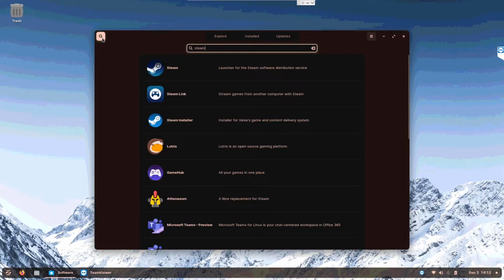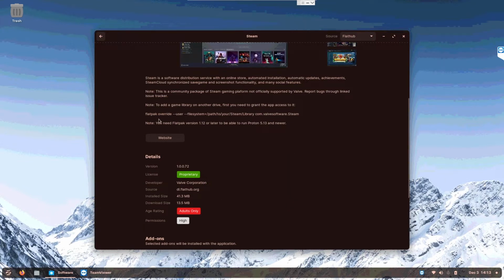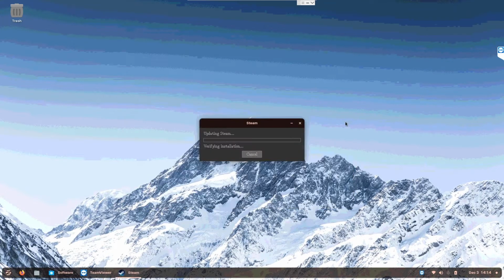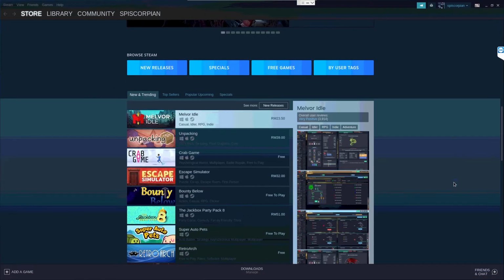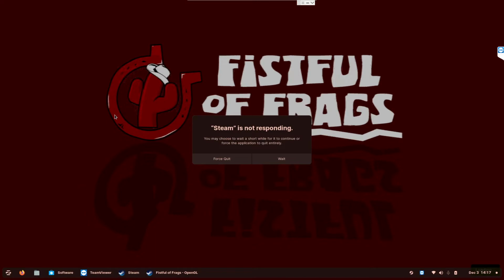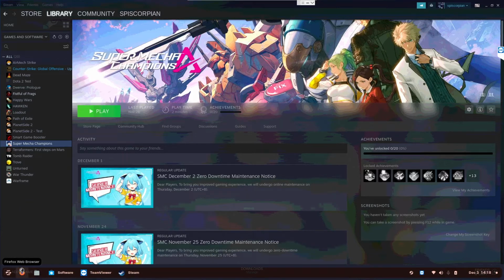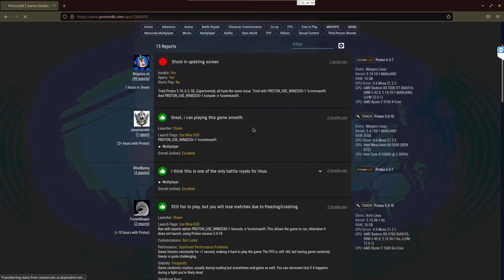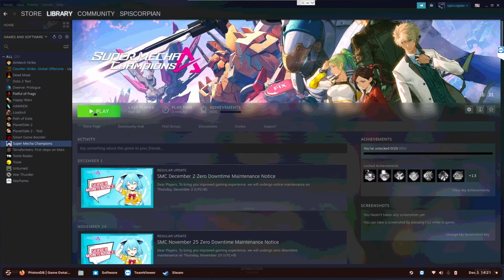how difficult is it to play steam on zorin os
How to play games on zorin os linux. How difficult is it to play. Is it time to ditch windows 11 or not. As an average user how daunting is it to use linux.

Its easier to install than windows and somewhat safer than windows, but hard to decide which application to choose due to duplicates. No simple instuctions for average users because codings are scary for average users to know, as they would break their system. And majority of users have no knowledge of linux whatsoever.

Its still not time to switch unless you just play regular games, not a gamer or you dont use any windows software at all.

this is almost the same as linus tech tips gaming linux challenge